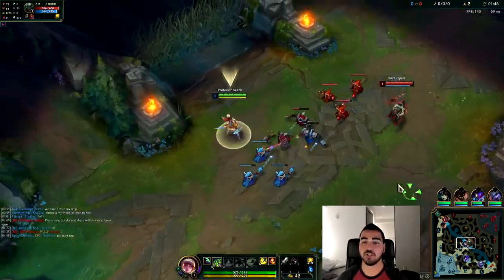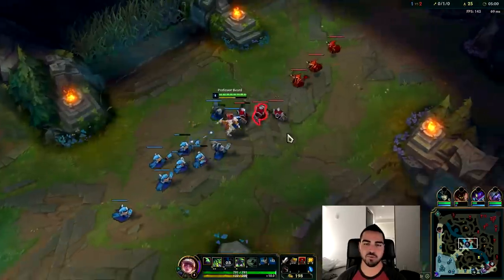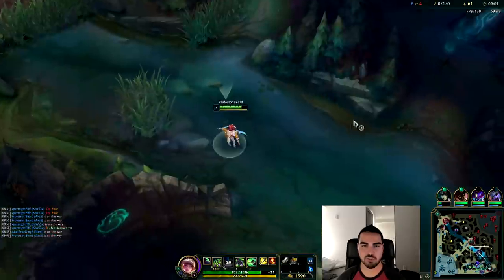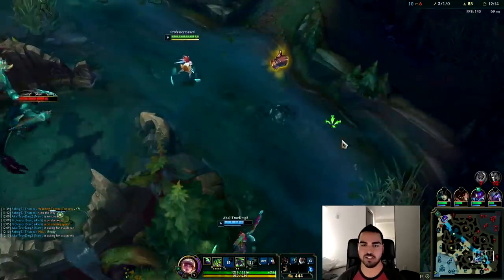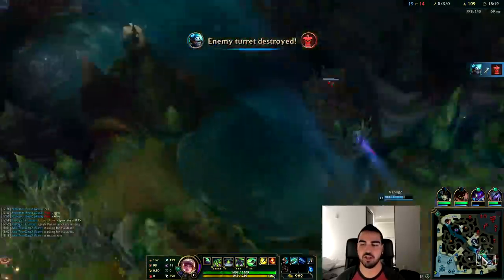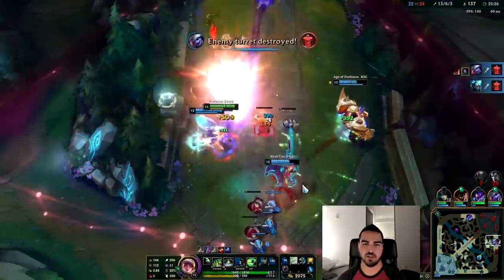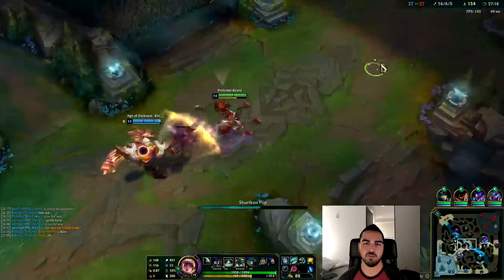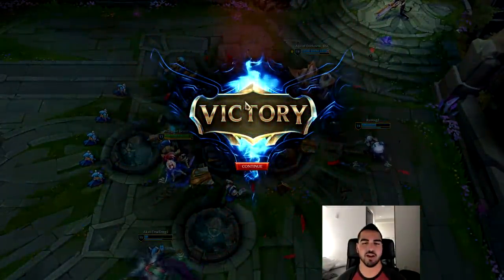PLAY AKALI LIKE A CHALLENGER IN 15 MINUTES! ULTIMATE SEASON 10 AKALI GUIDE - League of Legends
HOW TO WIN EVERY GAME WITH SEASON 10 AKALI! ULTIMATE AKALI TOP/MID GUIDE - League of Legends